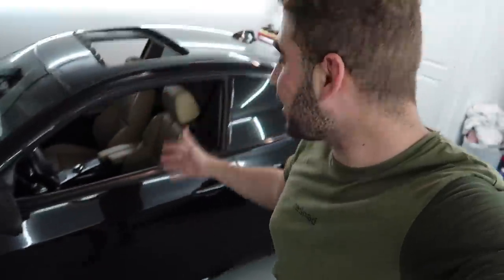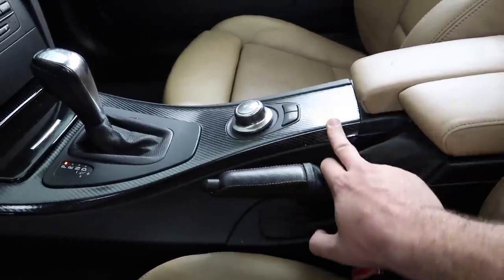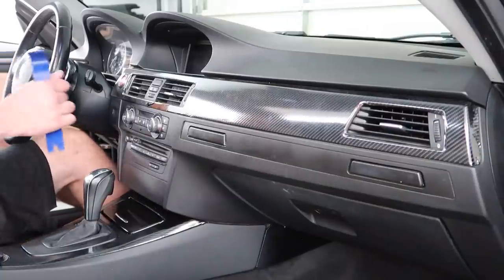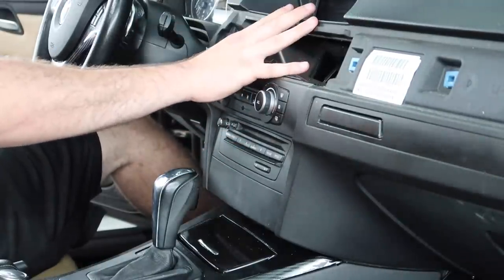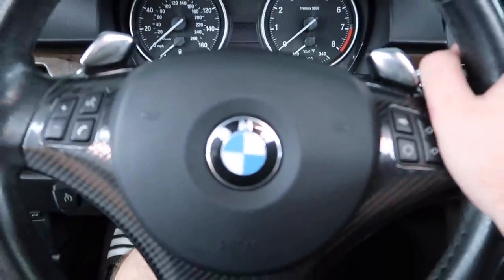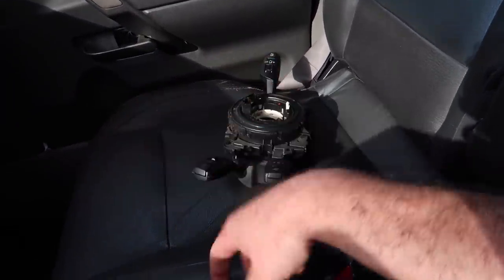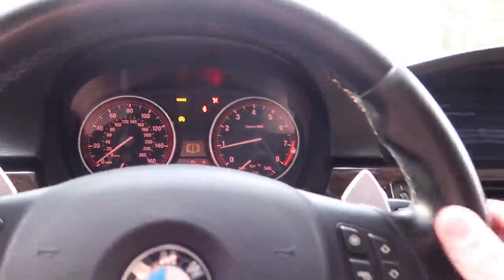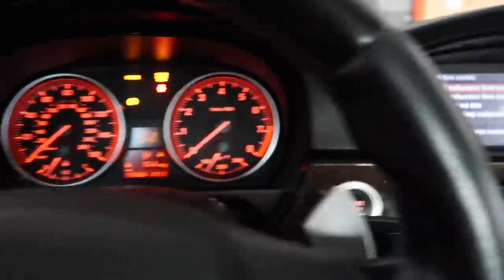EVERY BMW OWNER NEEDS TO DO THESE MODS! IT TRANSFORMED MY DAILY!